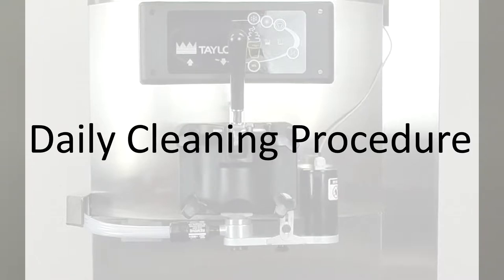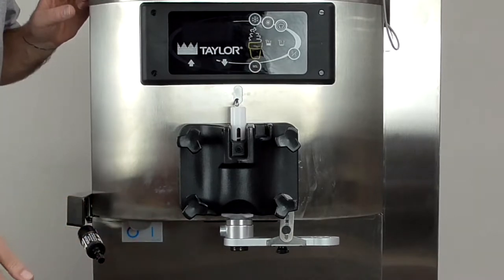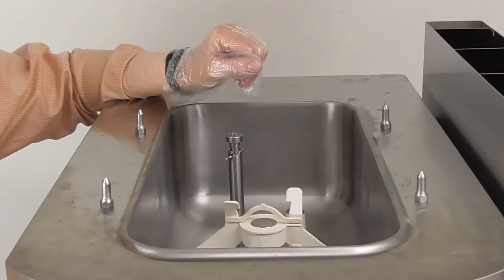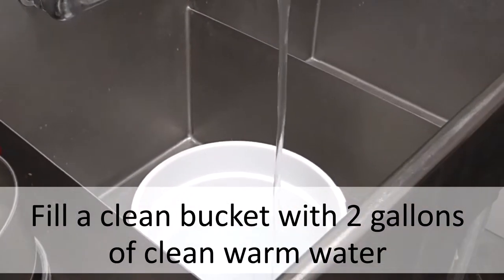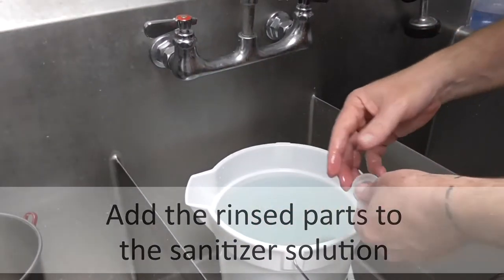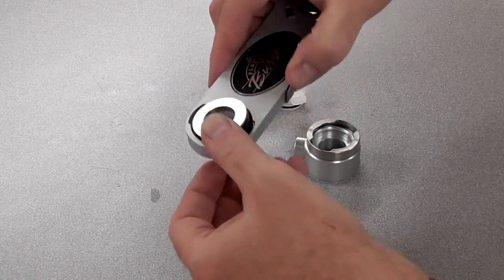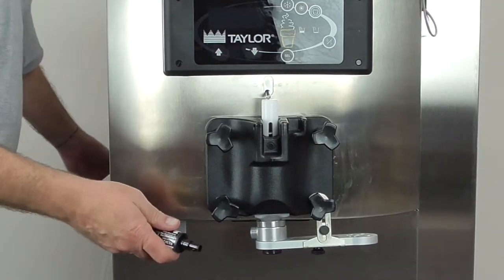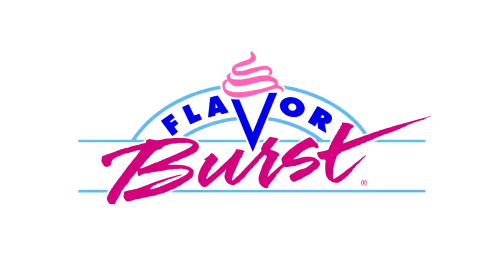Daily Cleaning Procedure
This video explains the simple cleaning procedure for a Flavor Burst Injector assembly and Taylor 709 freezer.